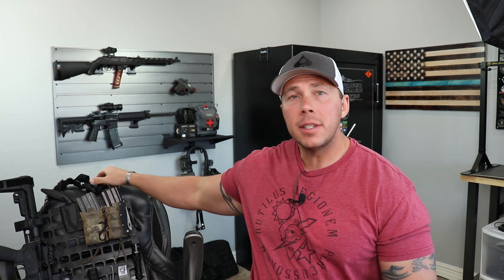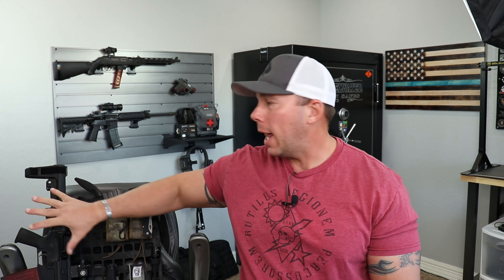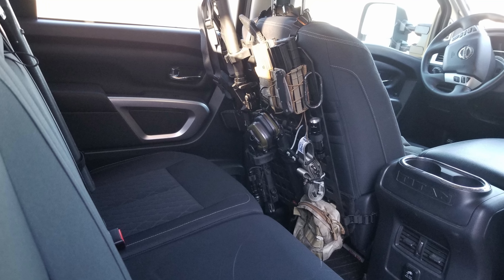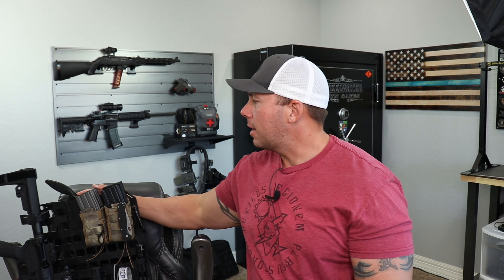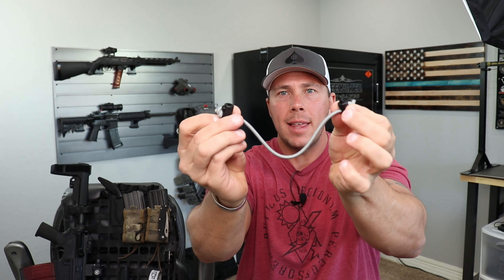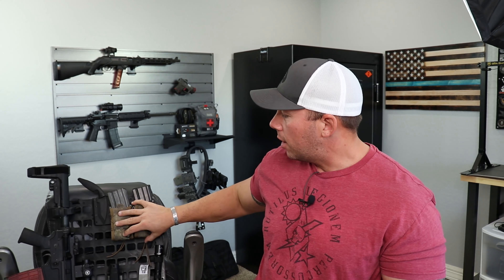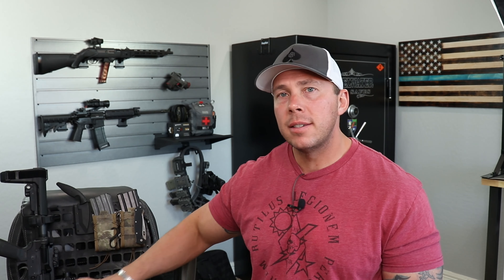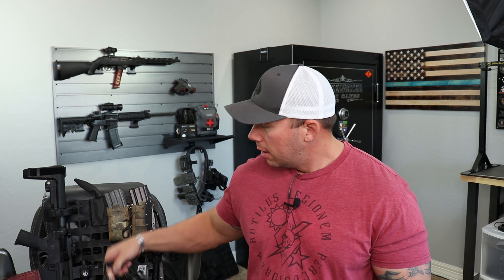Grey Man Rigid Molle Panel Worth The Money?